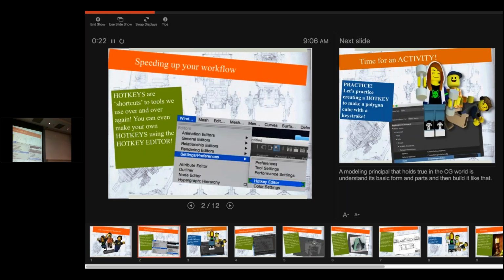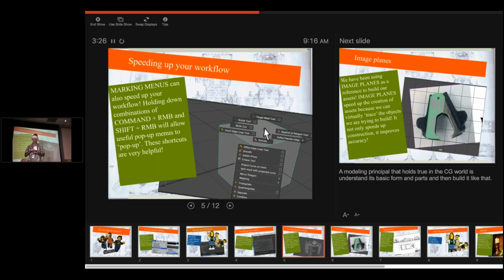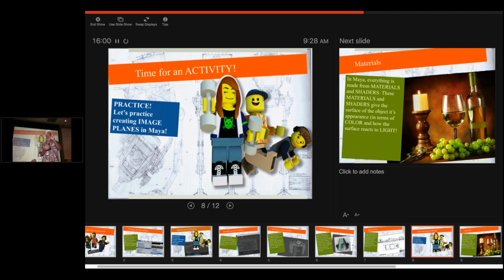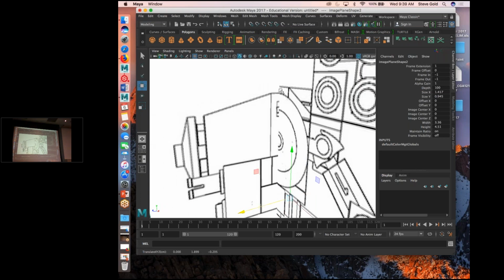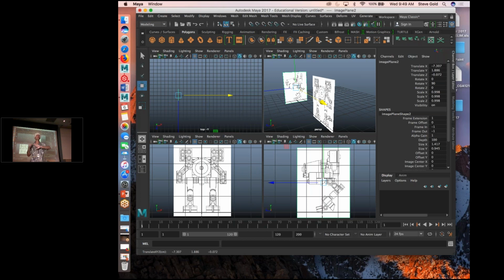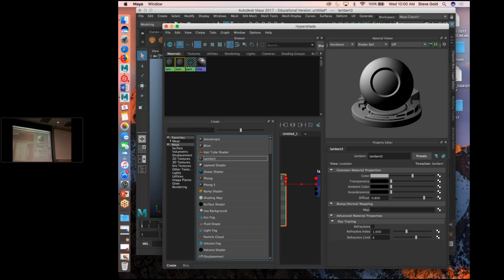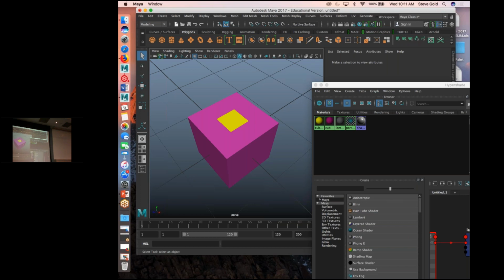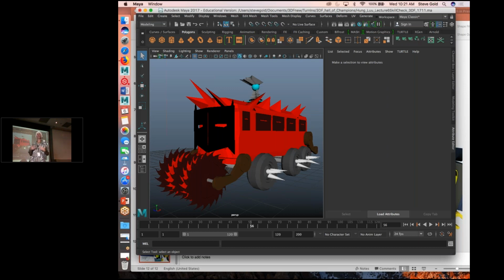3DF Lecture 1712 06